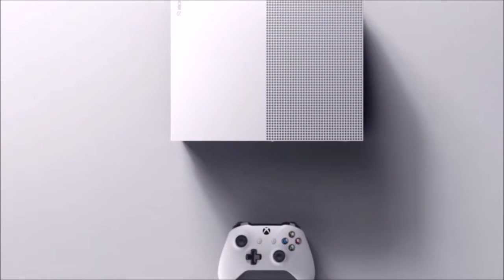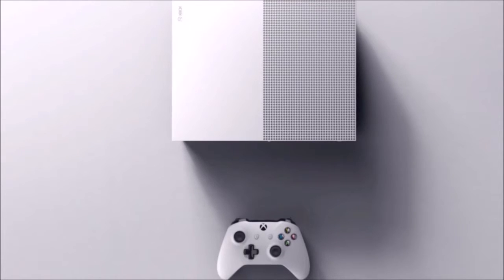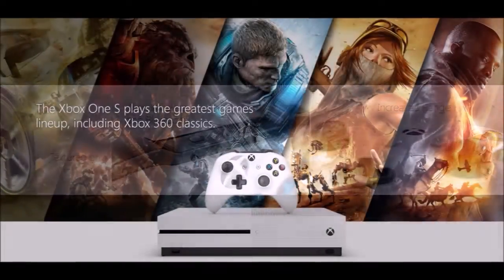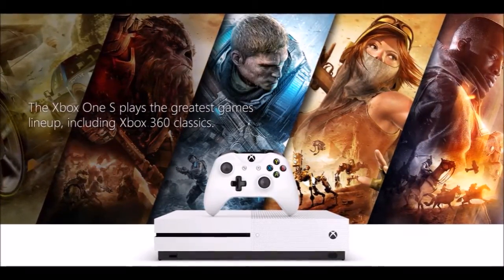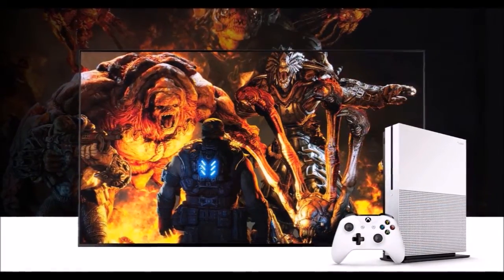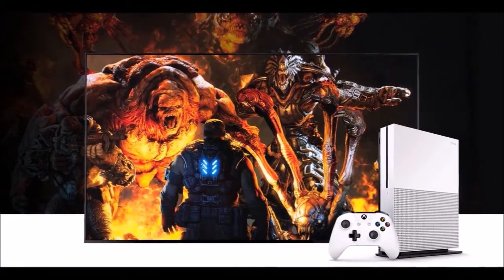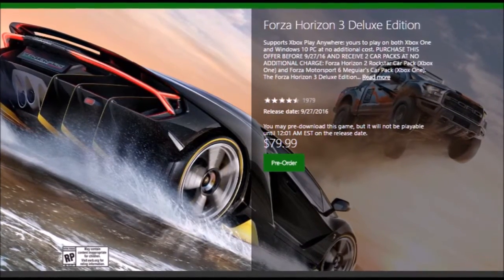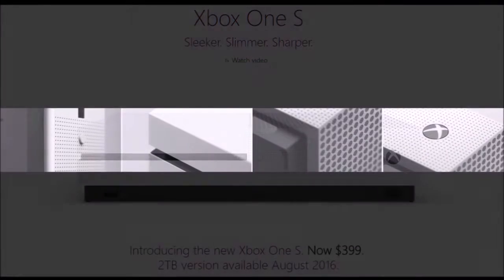Xbox One S // 60 Second Review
XBOX ONE S (Amazon)
The Xbox One S: 60 Second Review is about Microsoft's newest gaming console. "Xbox-One-S" Review Transcript: Today we’re evaluating the Xbox One S. Let’s get started- Although the Specs are somewhat limited, we know it’s 40% smaller and strikes a similar  minimalist aesthetic as its predecessor.This console boasts in internal power supply (about damn time), and the controller has been upgraded with a textured grip, twice the wireless range, and is compatible with Windows 10 PCs, tablets, and phones. *This new iteration (Xbox_One_S) will also play Xbox 360 classics.

Notable features include 4K Streaming with select apps: which may require an upgraded subscription to Netflix and presumably a better internet plan. According to Netflix, “A steady Internet connection speed of 25 megabits per second or higher [may be needed].”

HDR functionality is only available  with supported games and TVs. Microsoft states, “High Dynamic Range technology brings out the true visual depth of your games” and adds that games like Gears of War 4 and Forza Horizon 3 will utilize this snazzy tech.

The Base model will retail for $299 USD and the upgraded model with included 2TB HD and vertical stand will cost one hundred more and is slated to hit shelves in August of this year.

*Is this a good buy?
Well, If you have:

-A 4K ready TV
-Have an internet connection speed of 25 megabits per second or higher
-Have a streaming service or Netflix plan that supports streaming in Ultra HD

Then Yes,

*If you DO NOT have the aforementioned hardware or services, you may have to shell out more cash than you anticipated to truly take advantage of this technology.

Is the Xbox One S for me? Not near-term...but I still want one.

If you would like to know more information about the Xbox One S, please see the description below.

(1) How Much Will The Xbox One S Cost Cost?

Xbox One S: 500GB Model
Xbox One S Price: $299 USD, 231.63 GBP, 399.60 AUD, 388.60 CAD
Xbox One S Release Date: To be determined

Xbox One S: 1TB Model
Xbox One S Price: $349 USD, 270.37 GBP, 466.35 AUD, 453.60 CAD

Xbox One S: 2TB Model
Xbox One S Price: $399 USD, 309.07 GBP, 533.25 AUD, 518.59 CAD
Xbox One S Release Date: 08/2016

* The prices of the "Xbox One S" are subject to change and were obtained via google search.